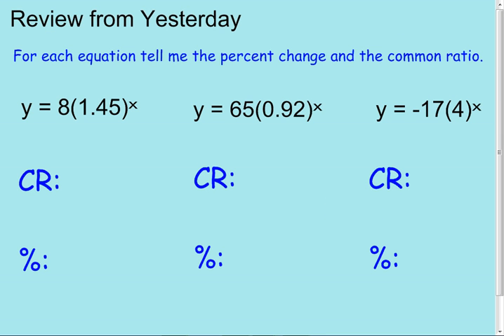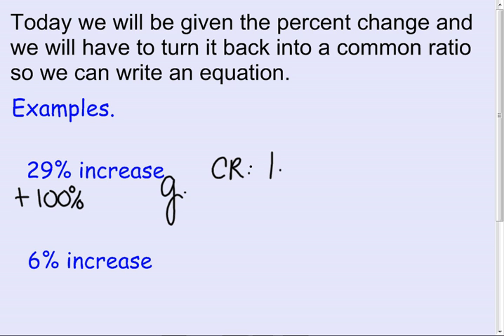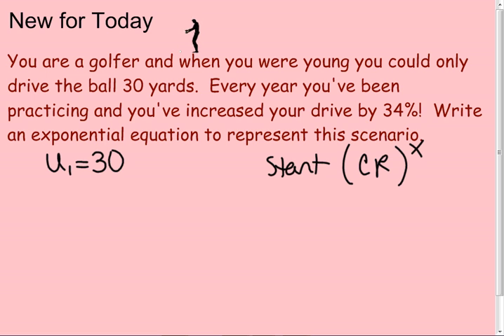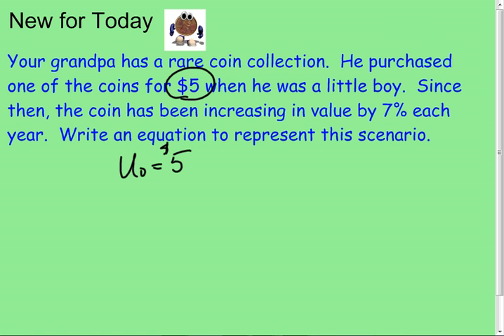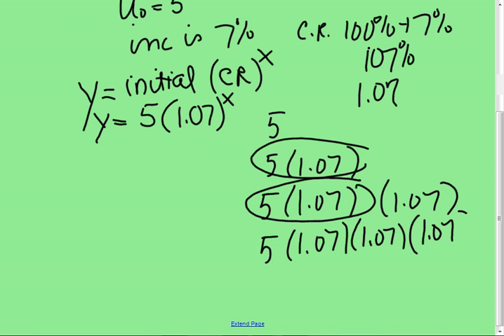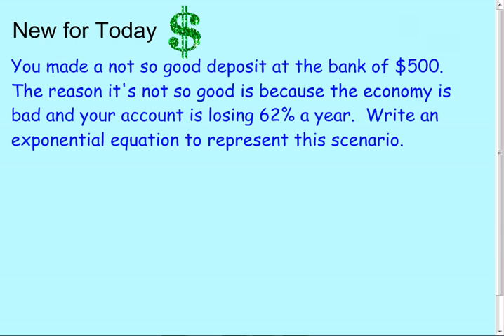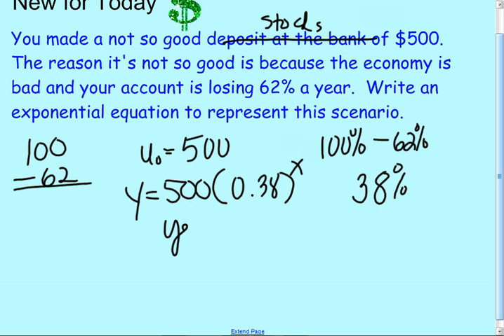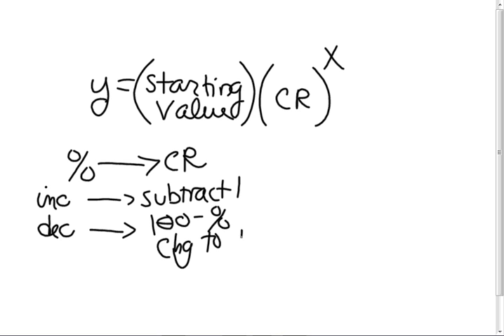07 Exponential Equations April 10